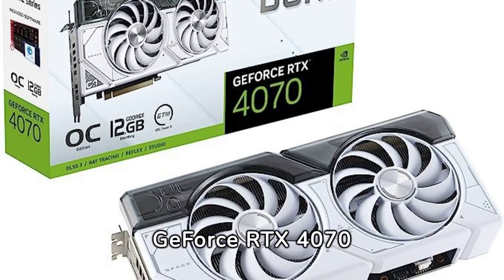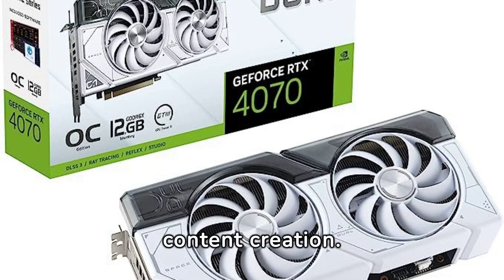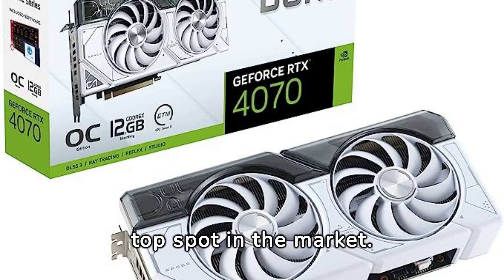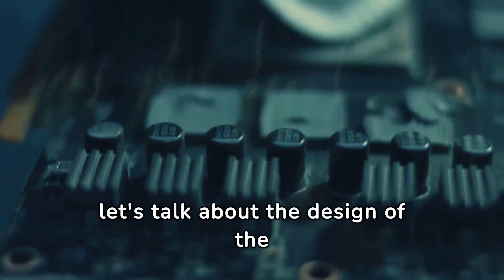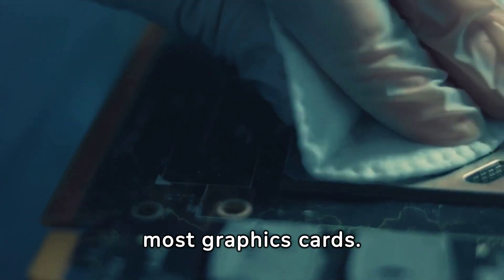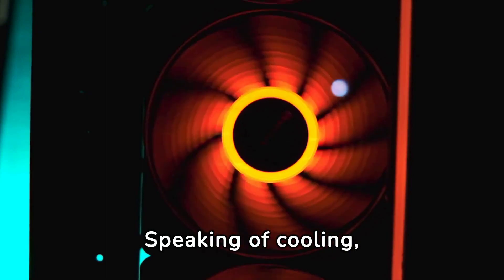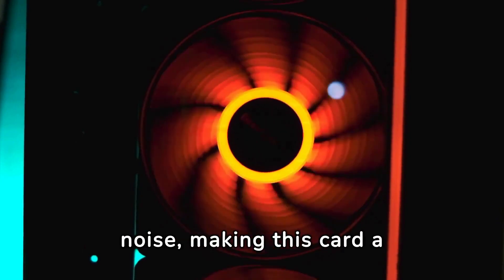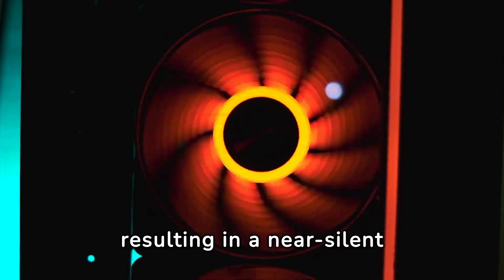ASUS Dual GeForce RTX 4070 - Worth Buying?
ASUS Dual GeForce RTX 4070

Discover the power and style of the ASUS Dual GeForce RTX™ 4070 White OC Edition graphics card. Featuring PCIe 4.0, 12GB of GDDR6X memory, DLSS 3 technology, HDMI 2.1, DisplayPort 1.4a, and a 2.56-slot design, this card delivers stunning performance for gaming and content creation. The Axial-tech fan design ensures efficient cooling, while 0dB Technology keeps things quiet during light loads. Elevate your gaming experience with the ASUS Dual GeForce RTX™ 4070 White OC Edition.